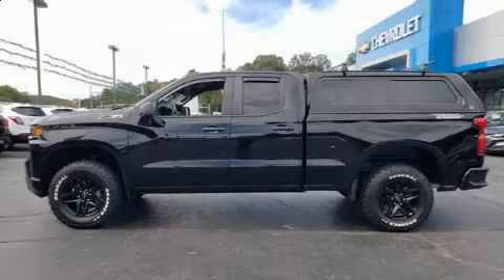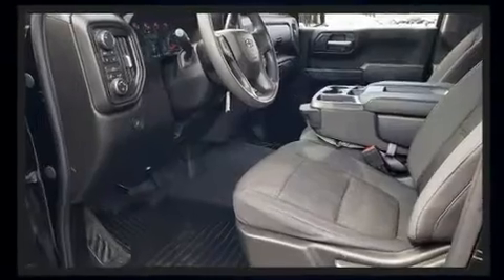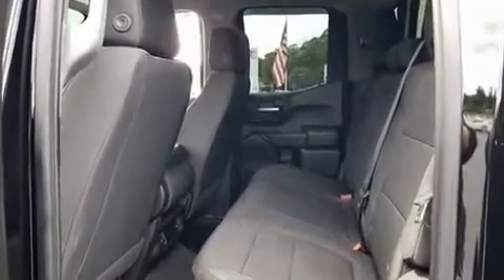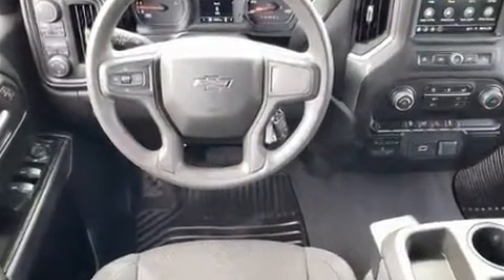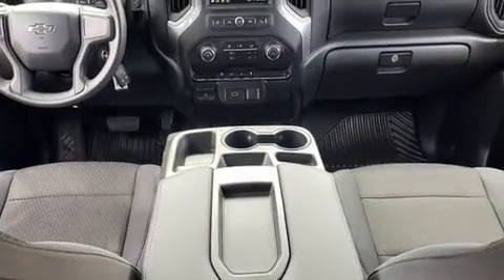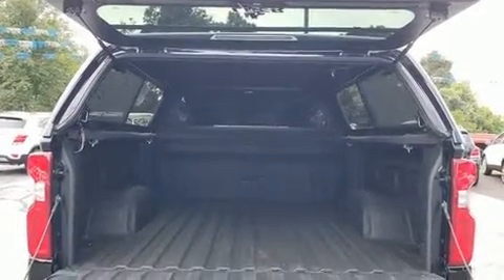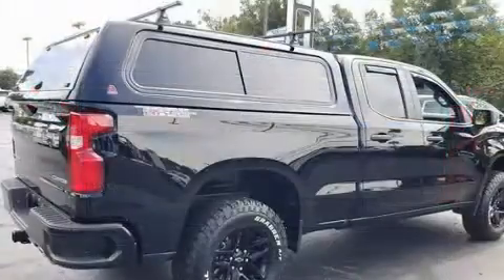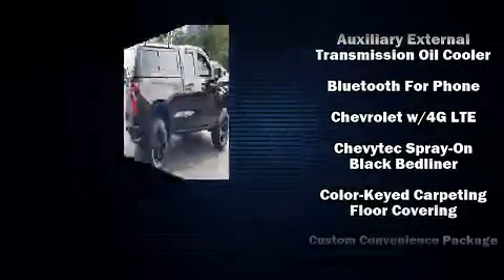2019 Chevrolet Silverado 1500 Silverado Custom Trail Boss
Get excited about the 2019 Chevrolet Silverado 1500. This 4 door, 6 passenger truck has not yet reached the 20,000 mile mark! It features four-wheel drive capabilities, a durable automatic transmission, and a powerful 8 cylinder engine. A wealth of standard features means that you no longer have to sacrifice. Such as remote keyless entry, front and rear reading lights, variably intermittent wipers, tilt steering wheel, power windows, a trailer hitch, a bedliner, and more. Audio features include an AM/FM radio, and 6 speakers, enhancing the audio experience throughout the interior. Chevrolet ensures the safety and security of its passengers with equipment such as: head curtain airbags, front side impact airbags, traction control, brake assist, ignition disabling, and 4 wheel disc brakes with ABS. With electronic stability control supplementing mechanical systems, you'll maintain precise command of the roadway. We pride ourselves in the quality that we offer on all of our vehicles. Please don't hesitate to give us a call.